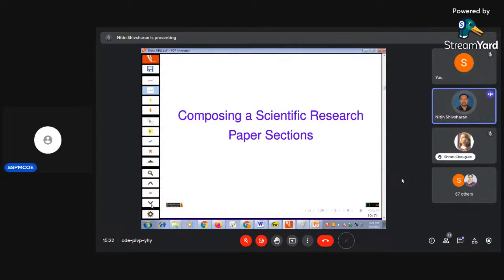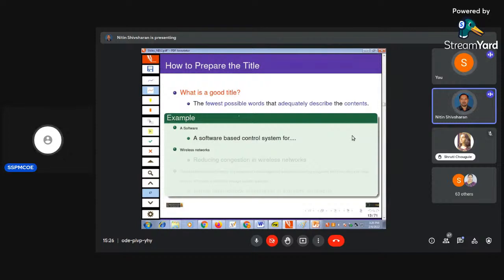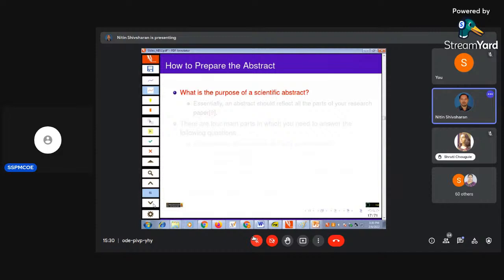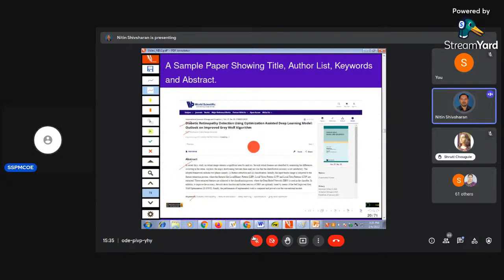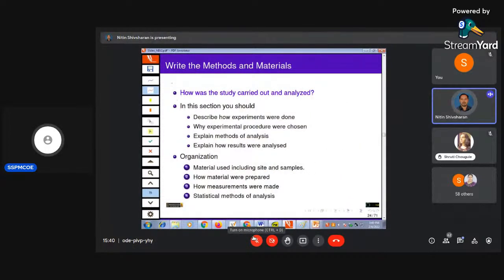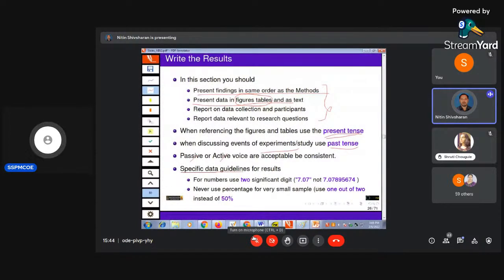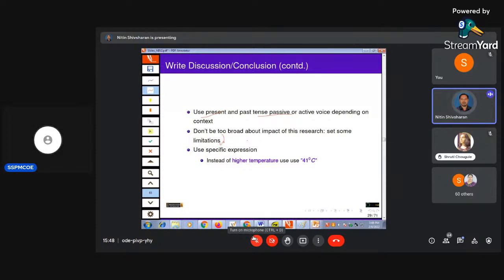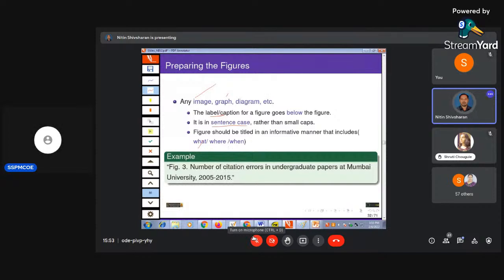SSPMCOE LIBRARY NDLI CLUB ORGANISED WEBINAR ON "HOW TO WRITE A SCIENTIFIC RESEARCH PAPER?"